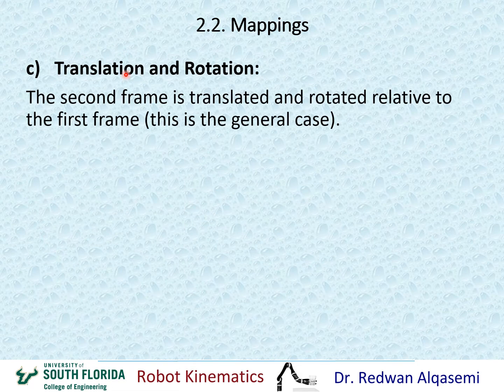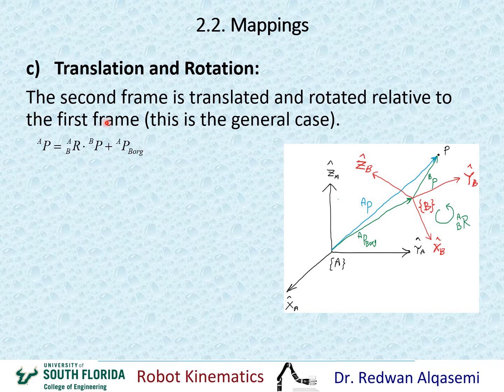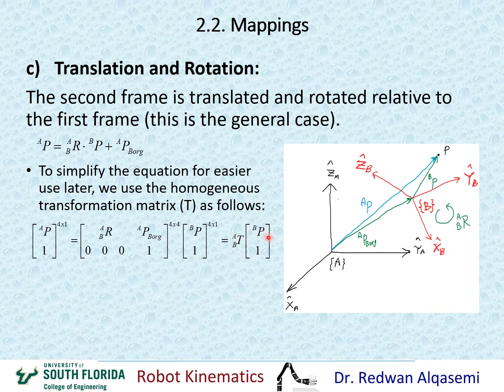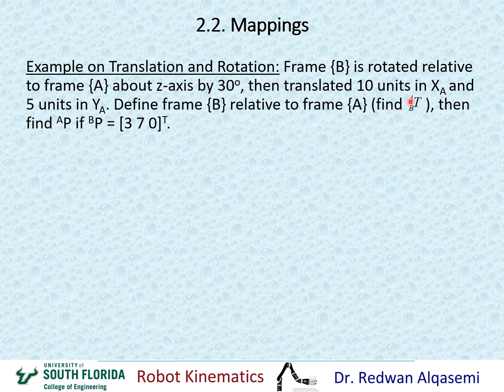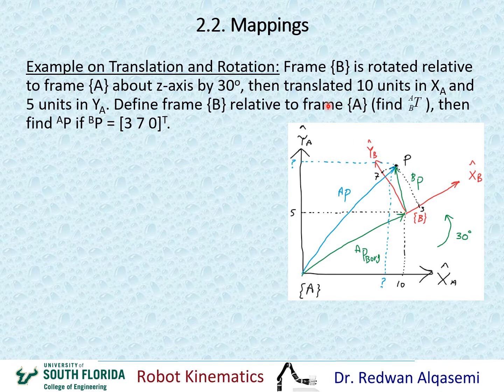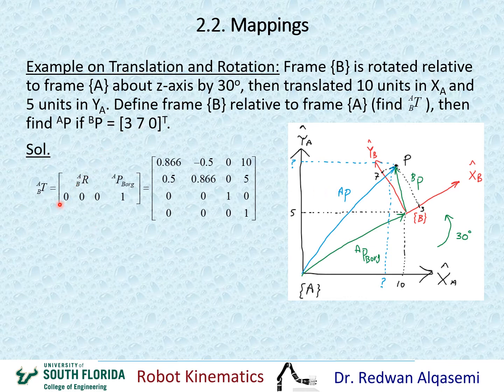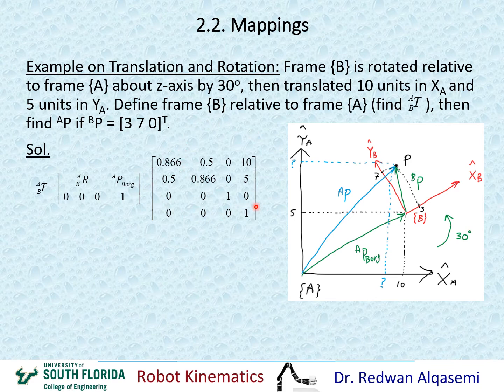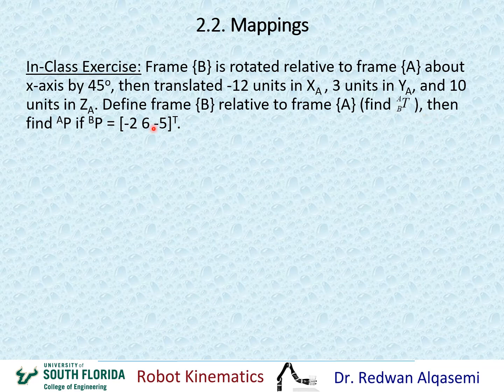Ch2 Part 2b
Ch2 Part 2b: This video shows how to map a point from being relative to a frame to being relative to another frame that is translated and/or rotated from the original frame in 3D space, with examples (video 2 of 2). Chapter 2: Spatial Descriptions and Transformations (John Craig’s Introduction to Robotics book). Video sequence: (Ch2 Part 2a) video comes before this video, and (Ch2 Part 3a) video comes after this video.